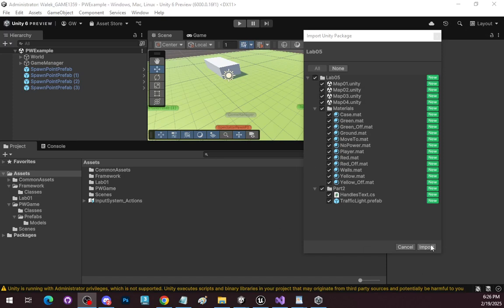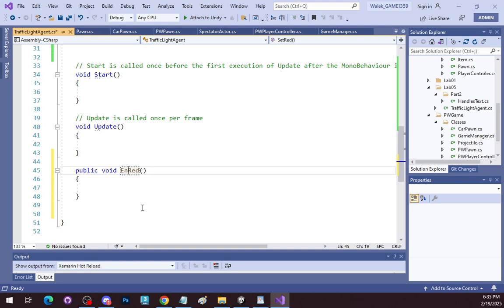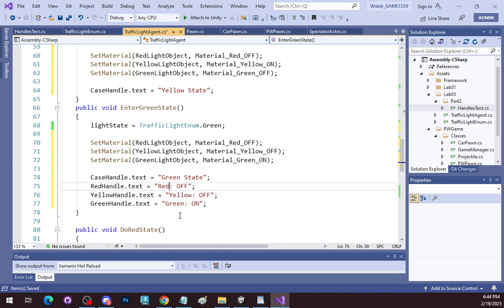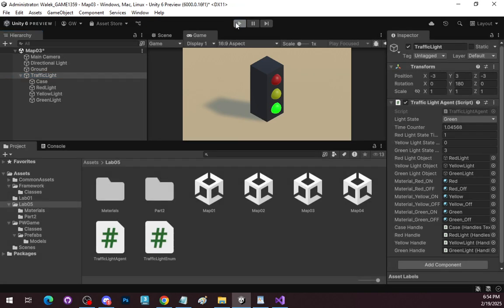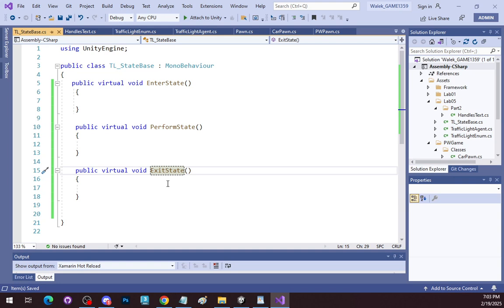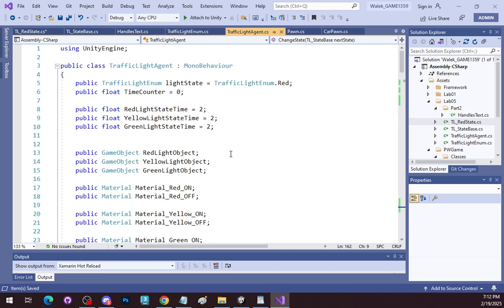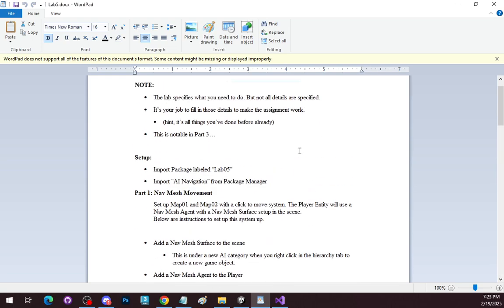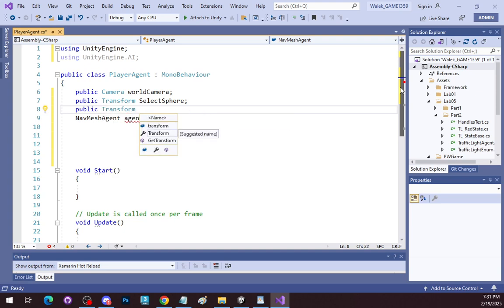GAME 1359 - You Pass The Butter (Part 1)